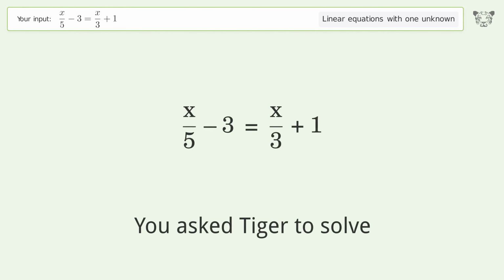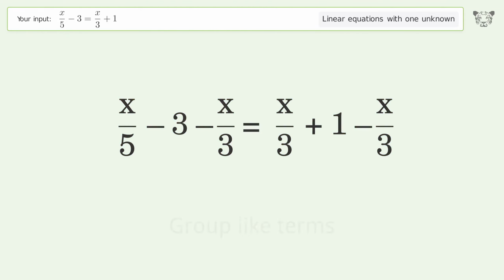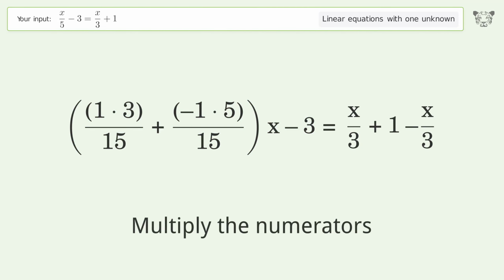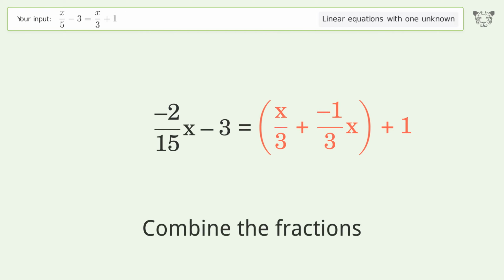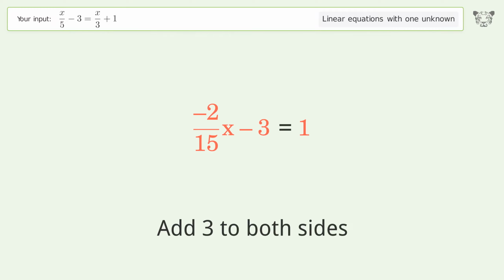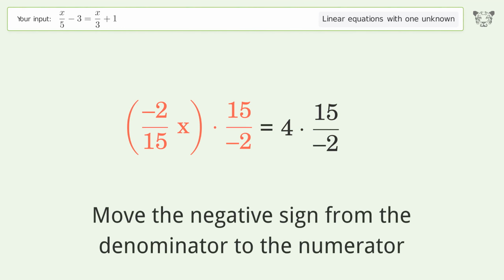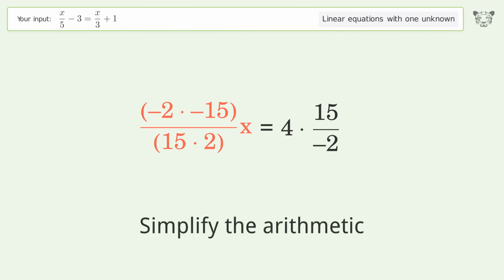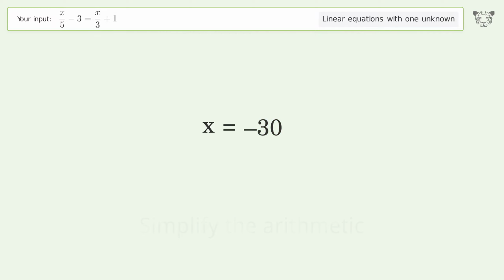Linear equation with one unknown: Solve x/5-3=x/3+1 step-by-step solution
for a step-by-step and more tips and tricks for dealing with linear equations with one unknown.